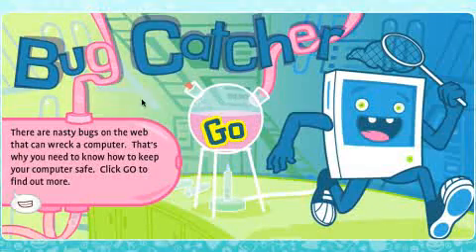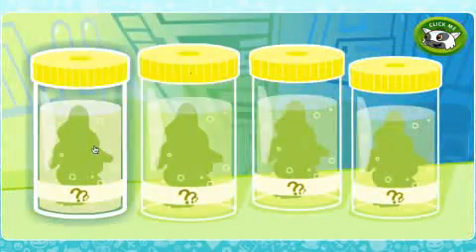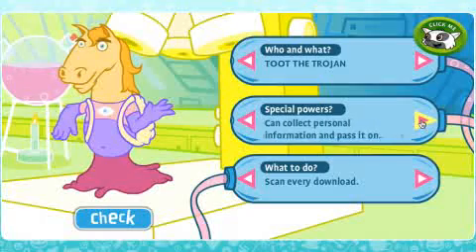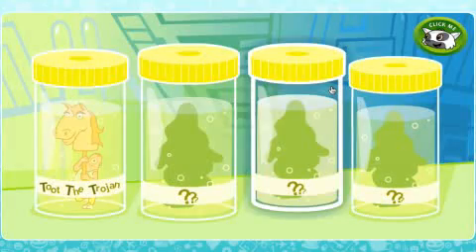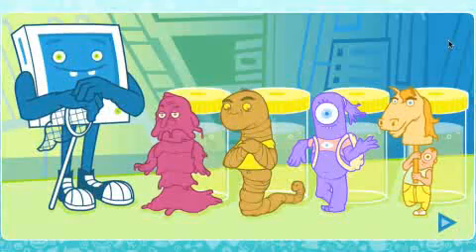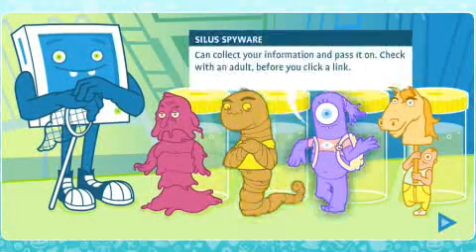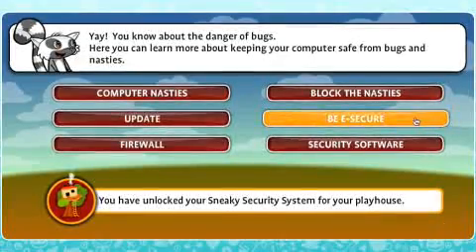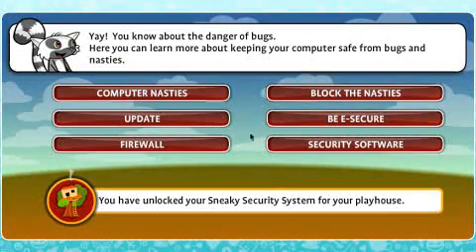Bug Catcher (Bugs)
Me Online (Us Online v2 UK)

Bug Catcher is about e-security... protecting your identity, your stuff (data), and the things you use to go online.

In this activity you will shuffle and match the body parts to make four computer 'bugs'. Each bug has a name, evil powers, and an e-security way of stopping it.

You will find more information about basic e-security, viruses and malware, and security software.